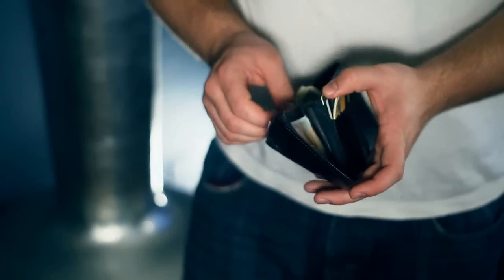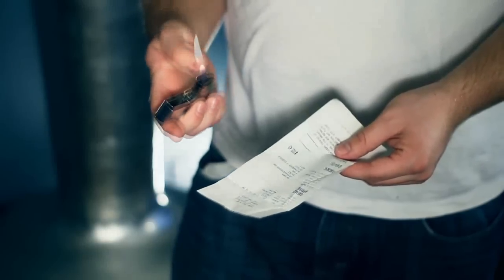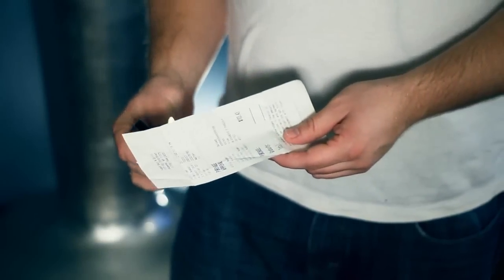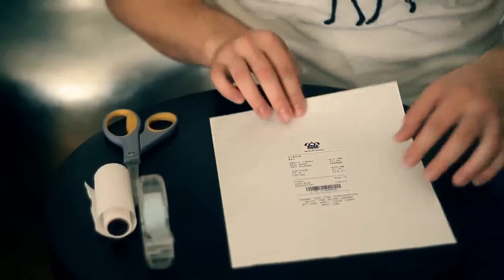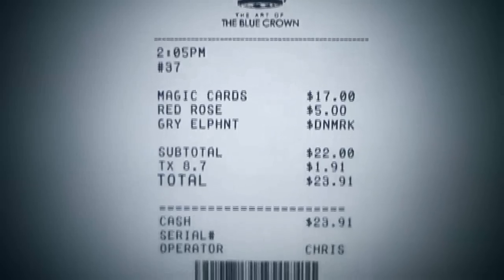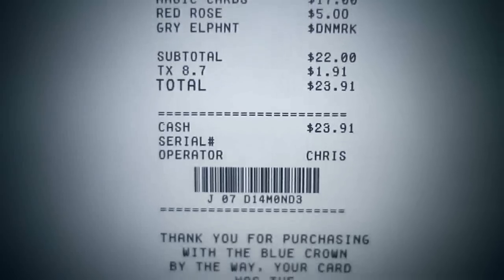Burn Notice by Chris Wiehl and The Blue Crown - DVD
DESCRIPTION

Burn Notice is a unique principle that allows you to reveal what a spectator is thinking with simple, everyday items. Your spectator thinks of a playing card, an object, or anything else. You pull a receipt out of your wallet, touch it to the flame of a lighter, and the spectator's thought instantly appears on the receipt! The receipt can be given out as a memorable souvenir!

On the Burn Notice DVD, Christopher Wiehl teaches you how to prepare any ordinary receipt so that you're ready to perform at a moment's notice.

The DVD also includes a bonus PDF file with a specially-designed receipt that you can print at home in order to perform additional effects. These effects can either be done as a lead-up to Burn Notice, or performed on their own. Burn Notice is practical, visual, and easy-to-do. You'll never leave home without it!
2-Part DVD
Over 15 Effects Possible
Over 30 Minutes of Instruction
Insanely Visual
Ultra Practical and Versatile
Props and PDF File Included
Running Time Approximately: 39min